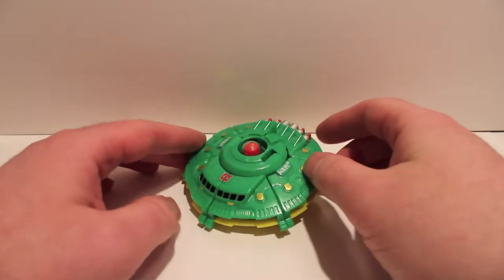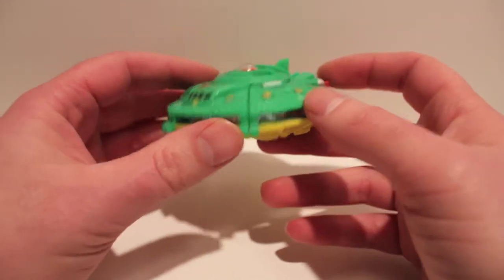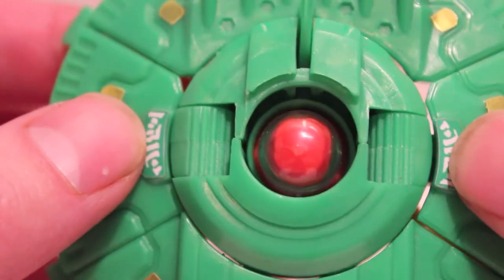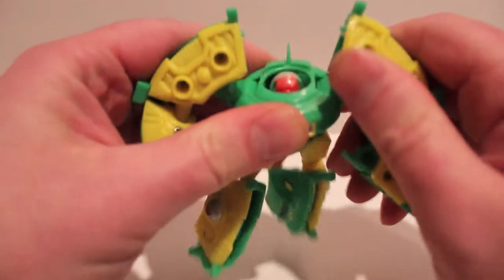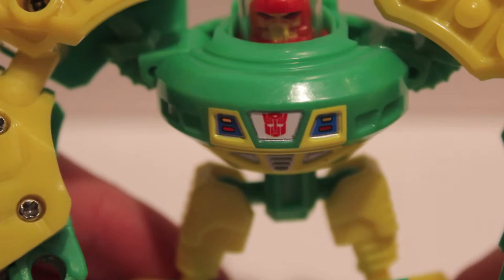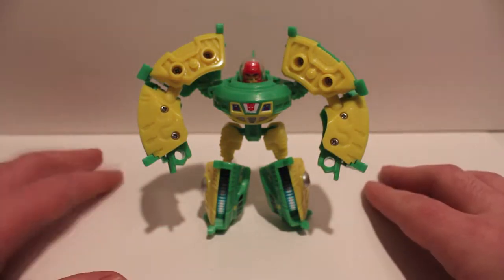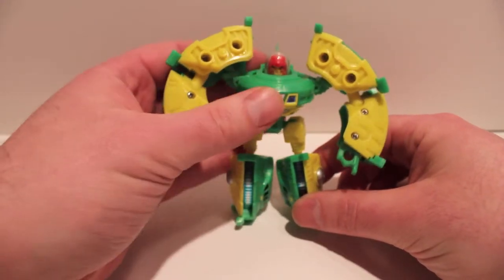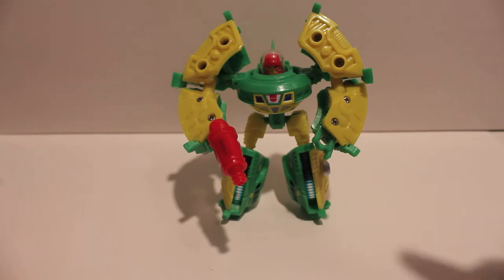Transformers Review iGear UFO Reprolabels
Much like Hench, this guy really needed some reprolabels.  UFO's set is a lot cleaner and fine detail which makes the figure pop a little more subtle than Hench.